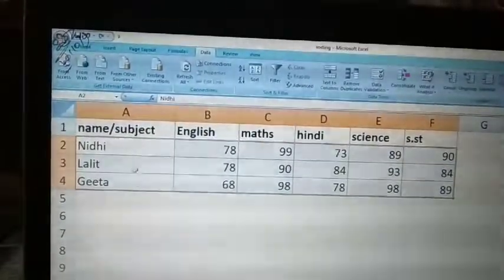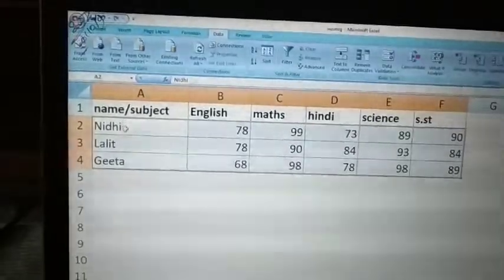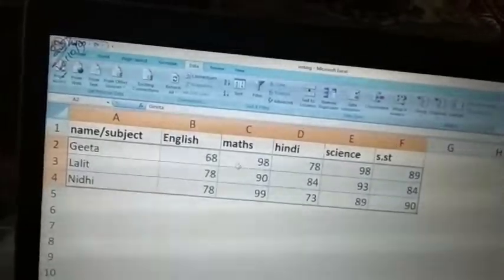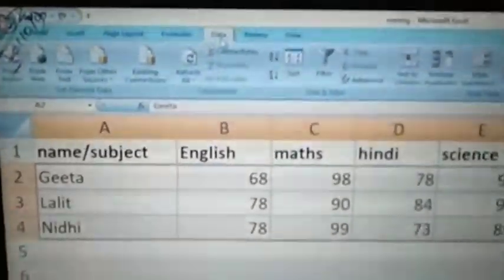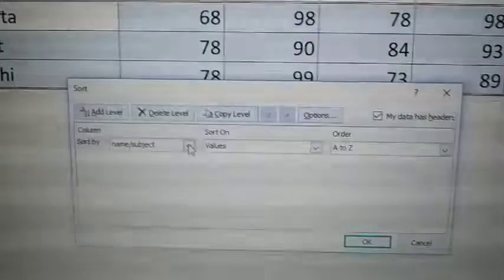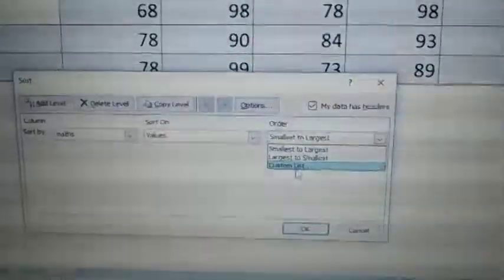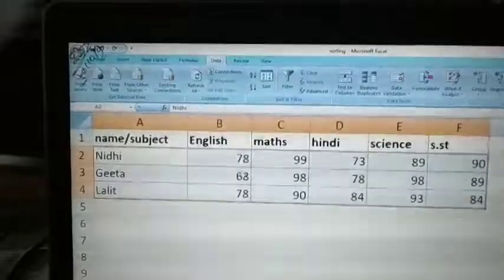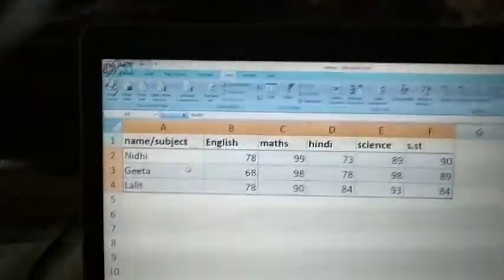Class 8 computer sorting in excel